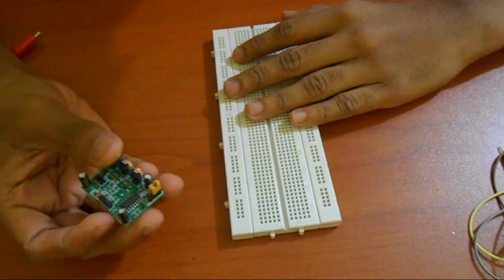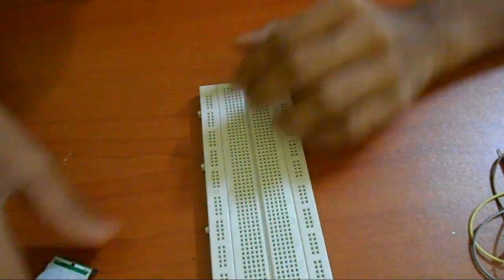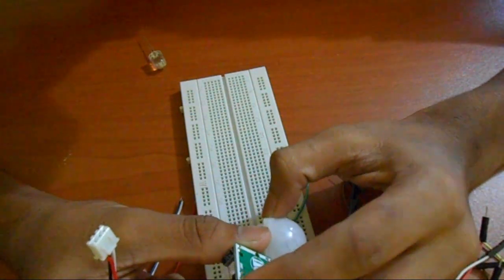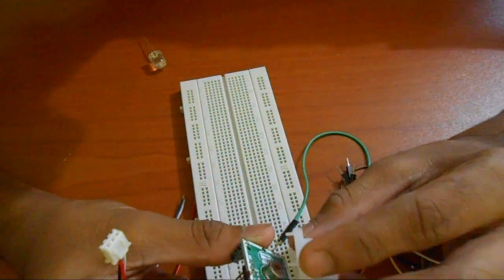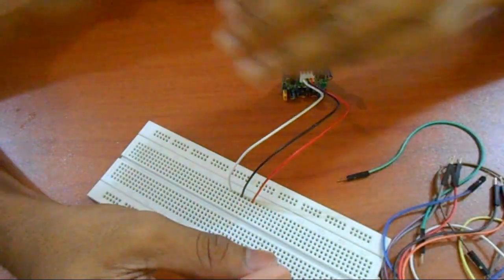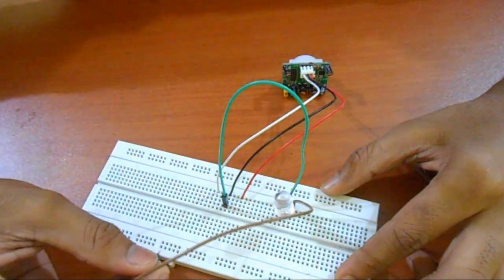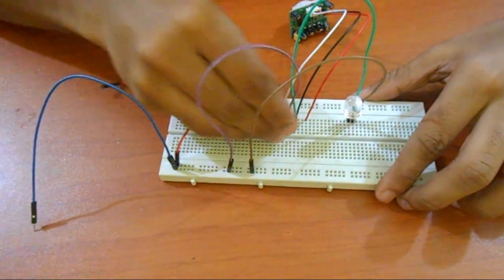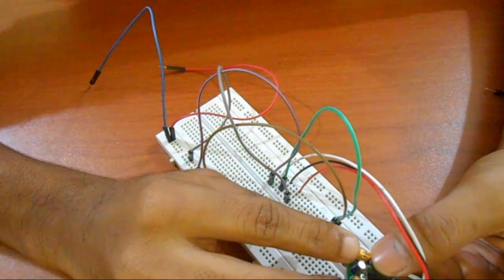How to make a automatic light with pir sensor - in sinhala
mema paraipathaya sadaha oba kuda led bulbayak bawitha karanne nam ehi dana agrayata 290ohm prathirodakayak yodanna.

mema videyowe bawitha kala siyulama upakarana MAGIN LABAGATHA HAKA.